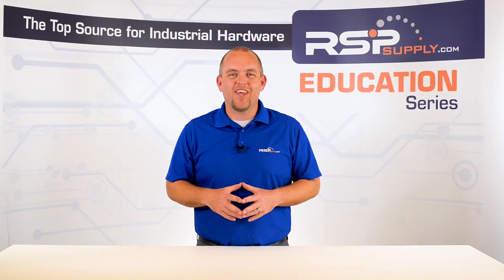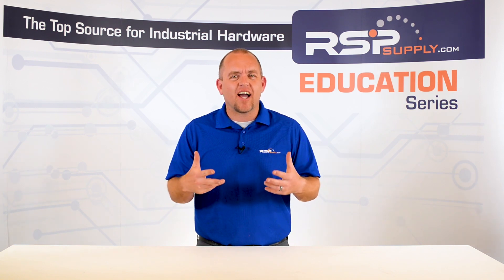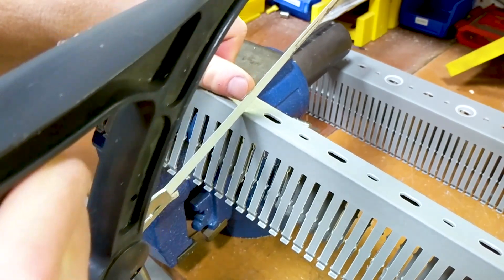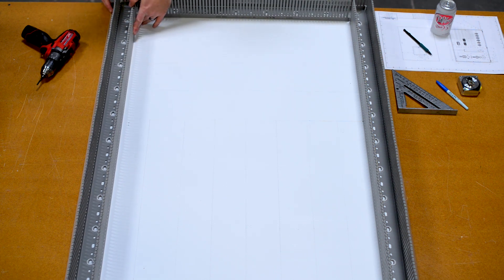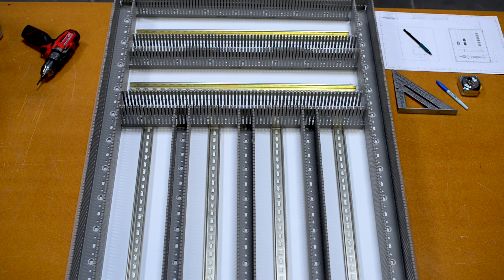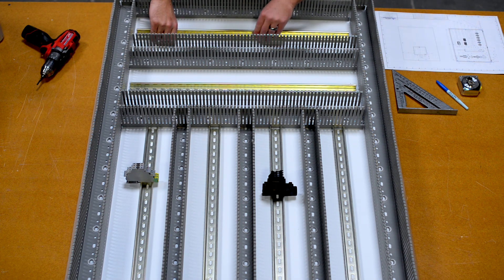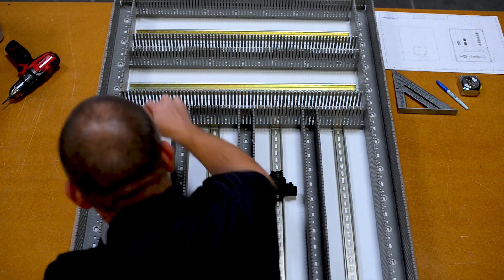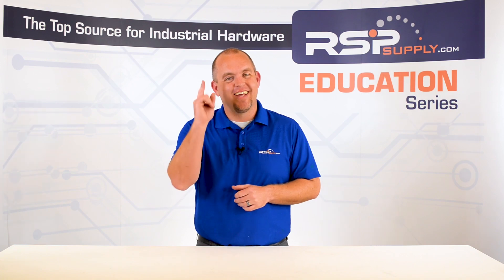Panel Build Series: Part 13 - Layout Continued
In today’s video we will move on to the next step when building a control panel.  If you haven't already seen the other videos is this series, we encourage to go back and watch from the beginning of the series so that you might better understand the entire process. The step in which we will focus on today is the mounting of the wire ducting and din rail.  Now that the layout lines have been applied to the backplane, we can move on to the portion of the build where we starting cutting out din rail and wire ducting… and then move on to  the process of how we actually mount that hardware to the backplane.

There are many different ways to cut both din rail and wire ducting so I will not cover those in great detail.  Just know, that for the purposes of this video, we used a metal cutting band saw to cut the din rail, and used an hand saw to cut the wire ducting.  There are several different kinds of tools that can be used to cut both din rail and wire ducting very quickly and easily if you want to invest the money.  When cutting this material, pay close attention to your drawings to ensure that everything is being cut to the right dimensions.  If you make a wrong cut here, you run the risk of wasting that material, which can be costly.  Once all the material has been cut, it's time to do a dry layout on the backplane to make sure everything will fit as intended.

This dry layout is a process that gets commonly ignored among many panel builders, but is critical to making sure everything fits the right way, the first time.  This step has personally saved me so many headaches... and so much time, so I HIGHLY recommend you take the time to layout your parts.  To begin, I place all the wire ducting and din rail in the proper spots on the panel using the layouts lines you have previous placed.  At this point, once everything is in position you COULD start marking your holes and drilling, BUT, I go one step farther.  I will actually take some of the hardware I am using in the panel and place it on the dinrail to make sure I have the proper spacing that is needed between the different sections of wire ducting.  This ensure that everything is spaced correctly and gives you a very clean consistent look throughout the panel.  Once the layout is complete you can now move on to marking where the holes need to be drilled.

To perform this step, typically you will used the holes located in the dinrail and the wireducting and mark where your mounting holes will be located on the panel.  Take your time during this step to ensure you do not move or bump any of the hardware out of alignment.  Once the hole locations have been marked, you can remove the hardware from the panel to begin the drilling process.  While removing the hardware, remember where each piece goes and its orientation.

Now that all the locations have been marked, you can move on to the next steps in the fabrication process.  As always, we appreciate your interest and participation in this series and hope you continue to join us throughout the remainder of the build process. In our next video we we will begin to mark hole locations and start drilling and tapping holes.  So make sure join us next time, as we continue the build.

Additional Links -